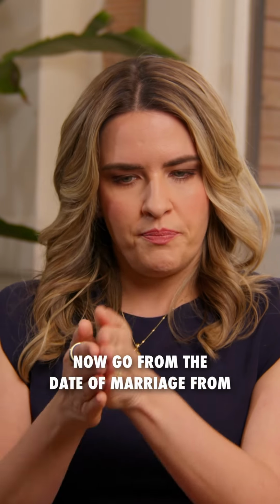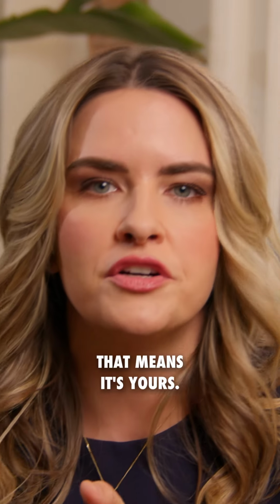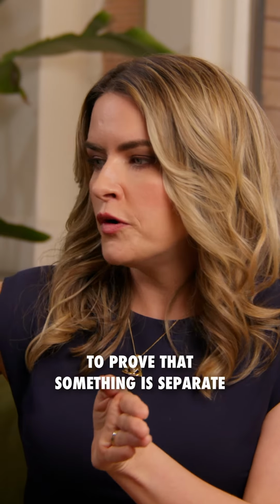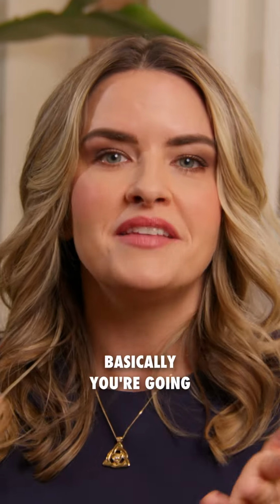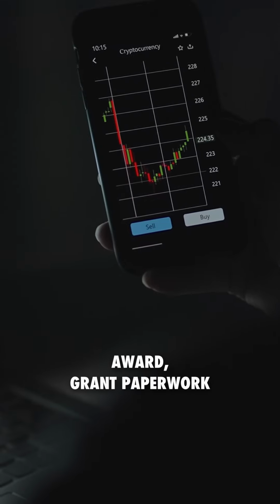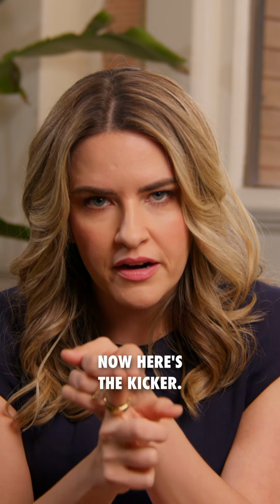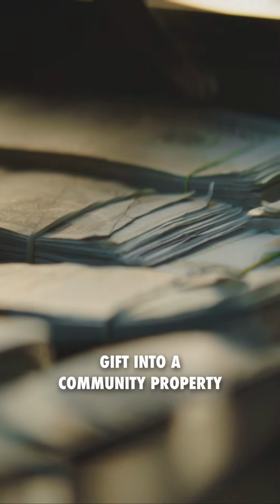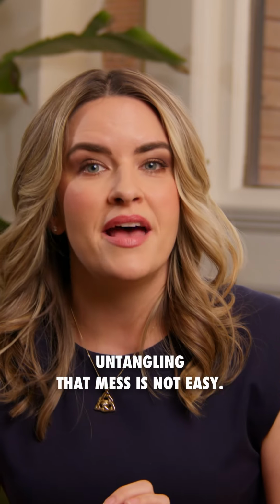How You Prove Separate Property in a Divorce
Did you know that everything you owned before marriage is considered separate property in a divorce?

But proving it requires clear evidence like receipts, titles, and bank statements. And beware of mixing gifts or inheritance into community property accounts—it can create a messy situation! At Hembree Bell Law, we help you navigate these complexities to protect what’s rightfully yours. Here’s what you need to know!